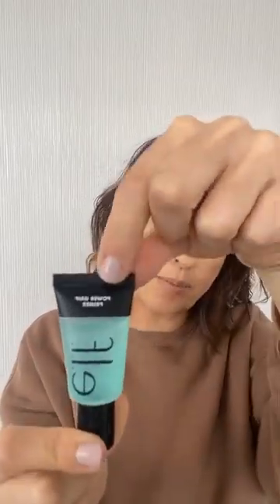Working with Dry / Oily Skin with SEINT cream makeup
Let’s face it.  We all run into times of dry, oily or combination skin.  Let’s say all through (in great detail) how to handle those times!

Dry Skin Must haves: perfector sponge, buff brush, gloss L&C, setting spray

Oily Skin Must haves: perfector sponge, blend brush, b+b brush, matte L&C, Vanilla Dust Setting Powder